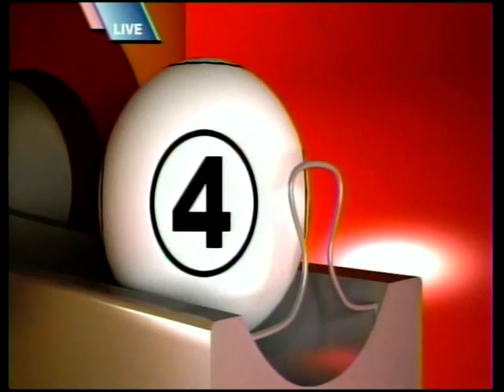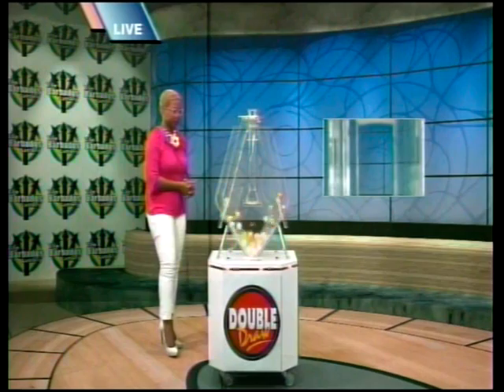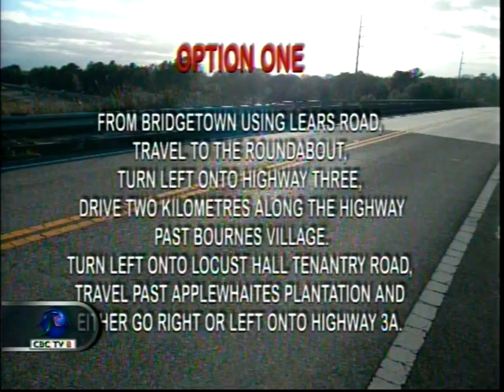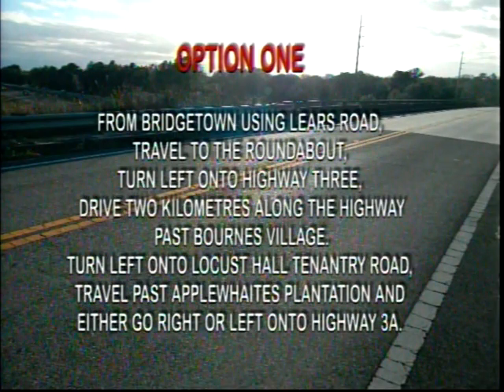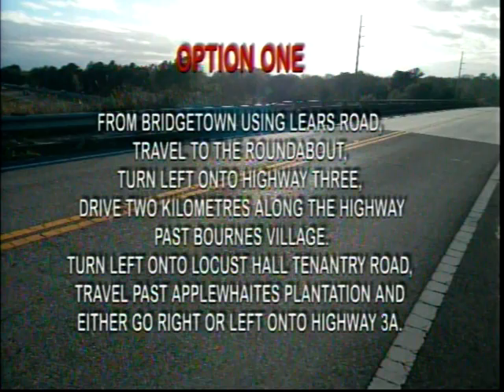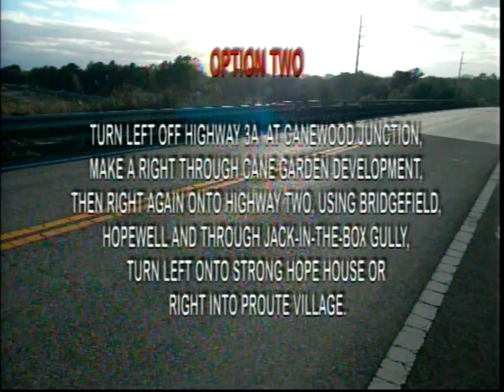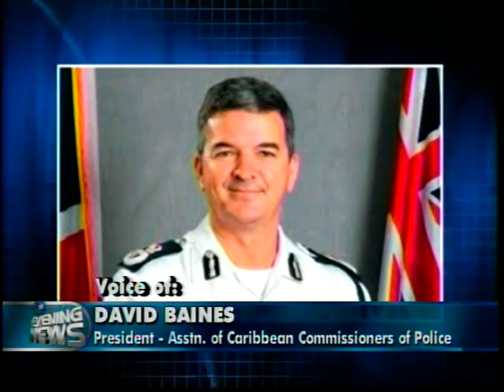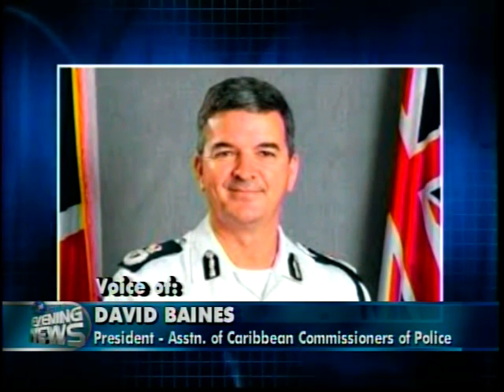CBC NEWS May 08, 2015